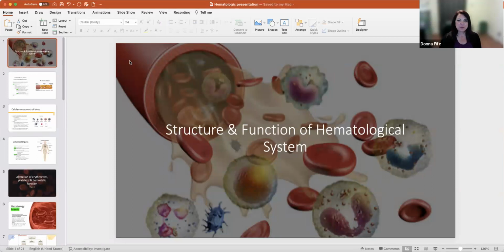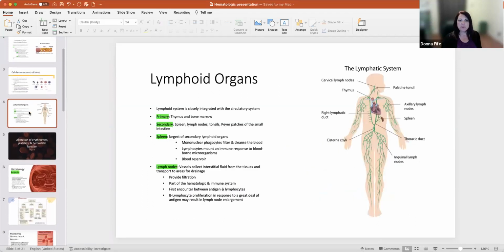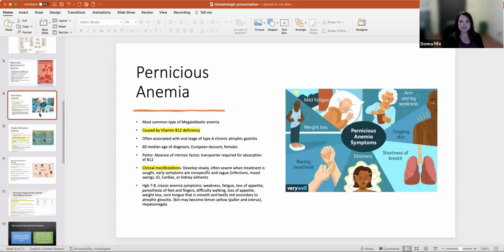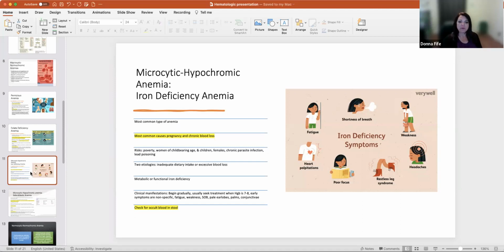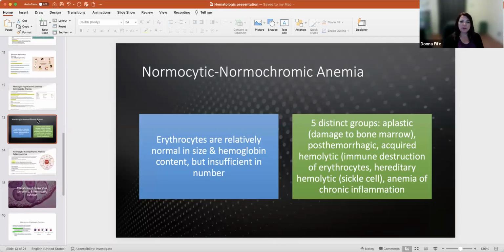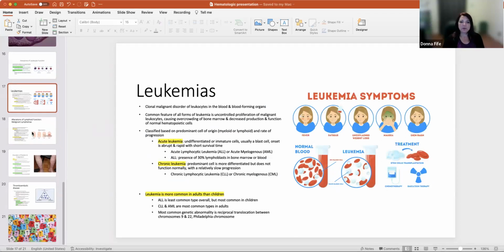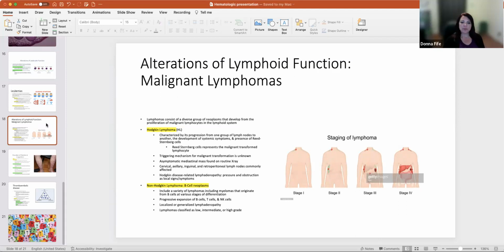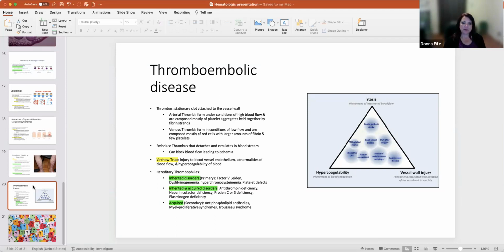Pathophysiology:Hematology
McCance & Huether textbook: Pathophysiology
Hematology